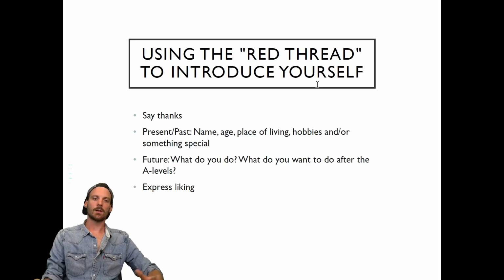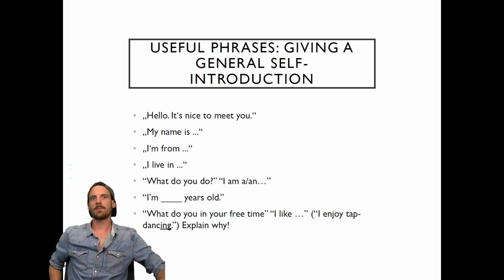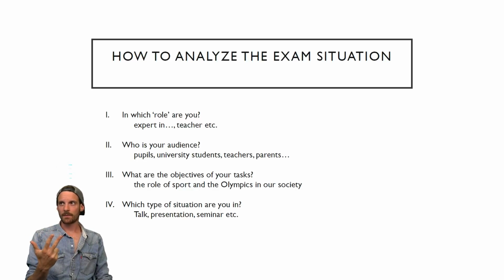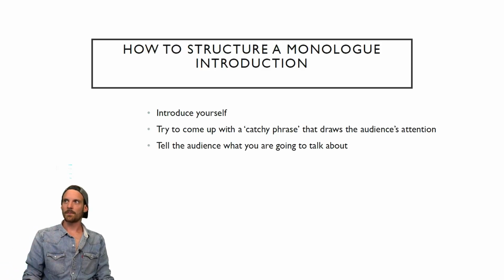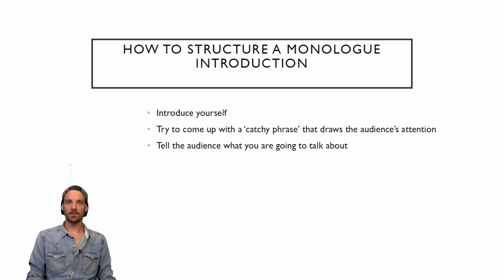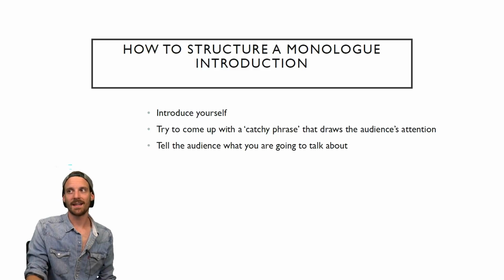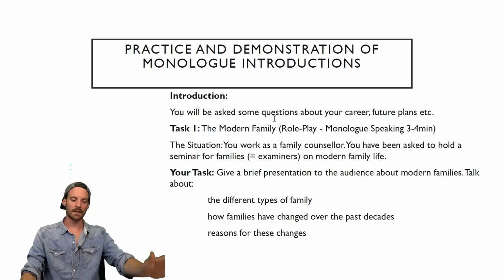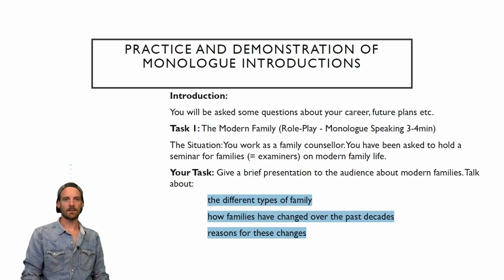How to Introduce yourself & how to give a monologue - Zentralmatura Englisch Februar 2019 #9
How to Introduce yourself & how to give a monologue - Zentralmatura Englisch Februar 2019 #09